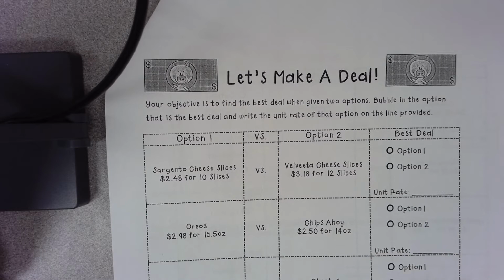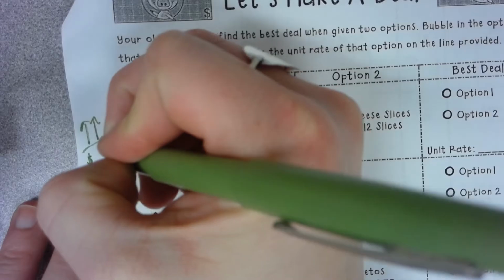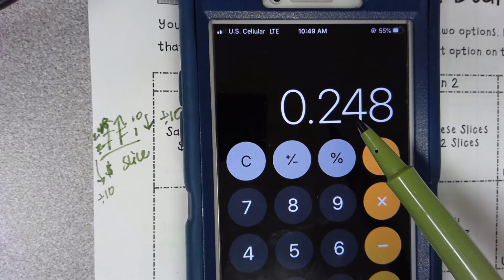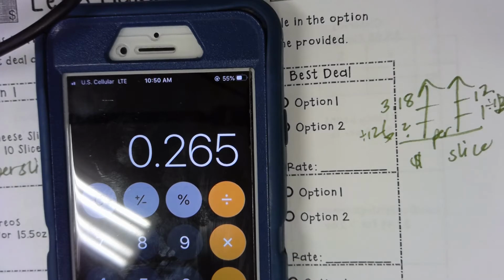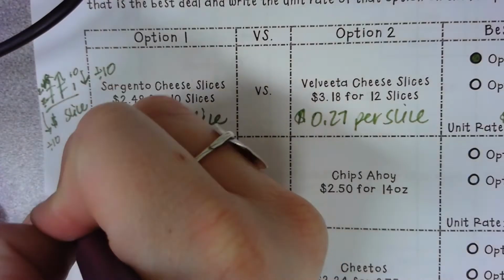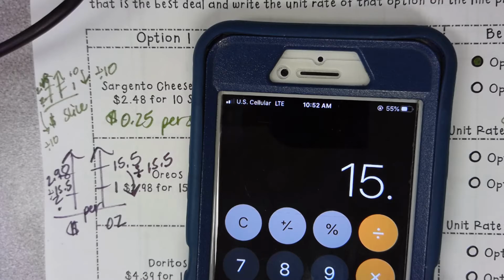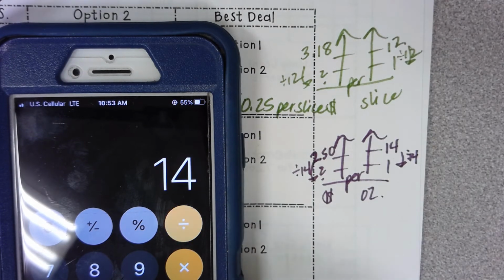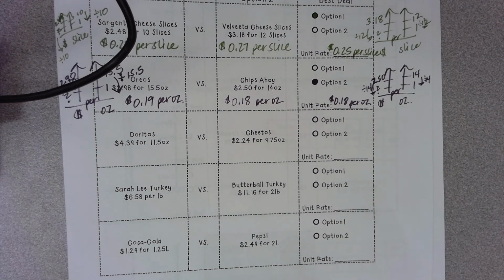Let's Make a Deal Unit Rates